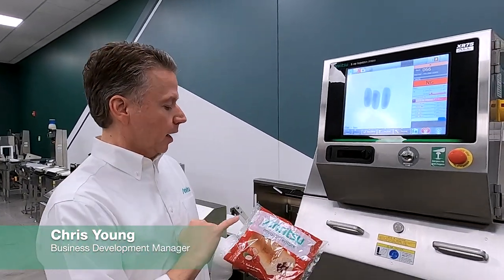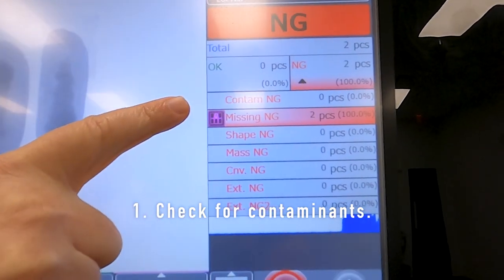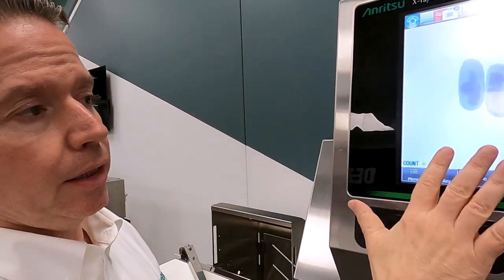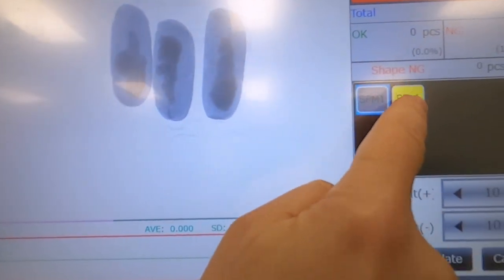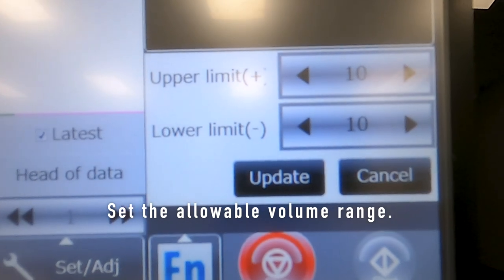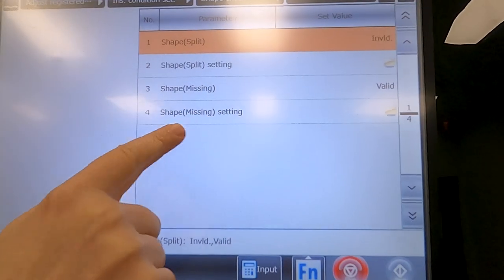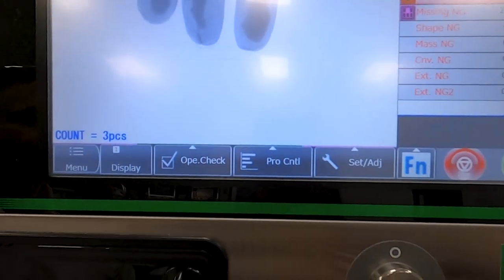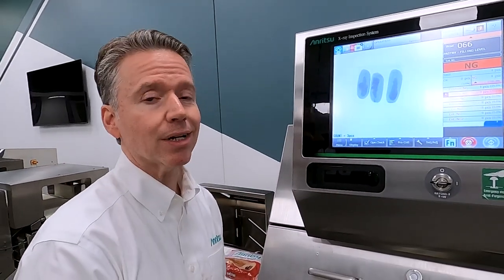X-ray: Check Filling in Cream-Filled Buns/Cakes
This demonstration shows how a standard Anritsu XR75 x-ray system can check the volume and coverage area of filling in a pack of cream-filled buns or cakes. The same concept applies to other similar products like donuts or meat-filled pastries. In addition to checking the filling, the x-ray inspects for contaminants at the same time.

Presented by Chris Young, Business Development Manager, U.S.
X-ray Equipment: XR75 Standard Single Energy
Products Tested: 3-pack of filled buns

Presented by: Chris Young, Business Development Manager